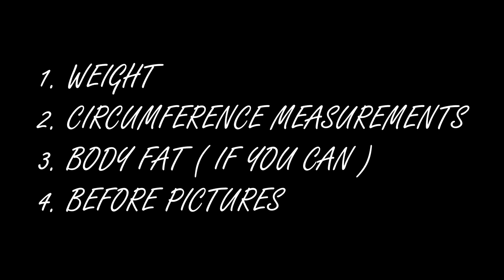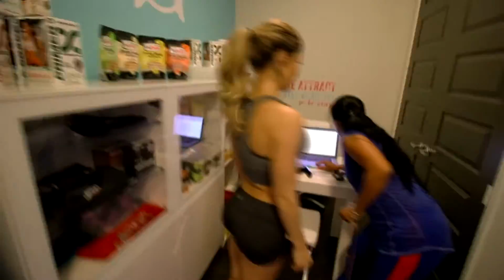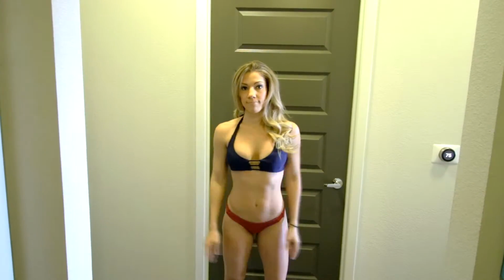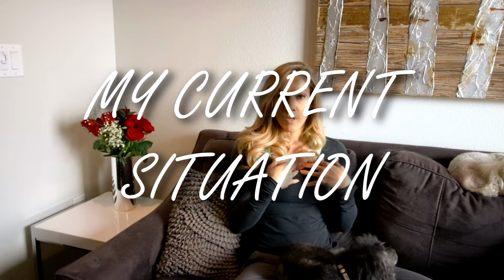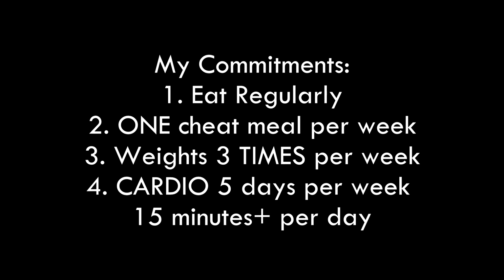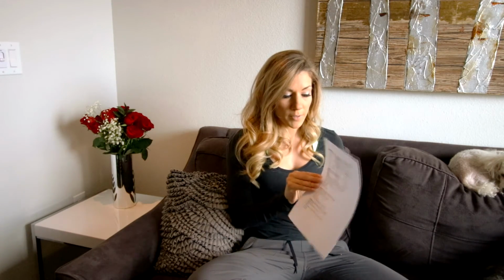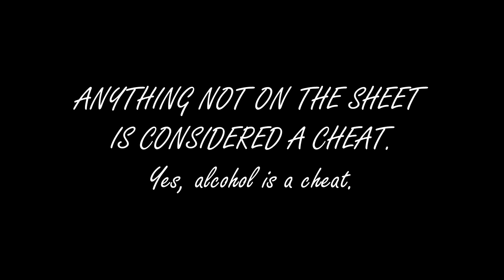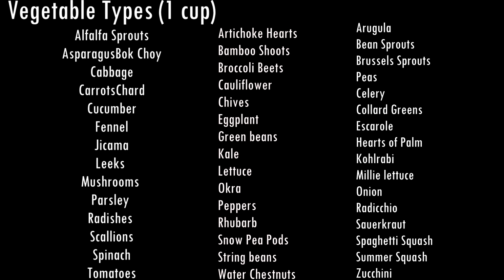30 DAY CHALLENGE